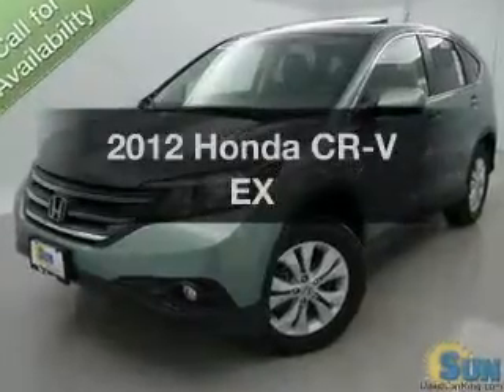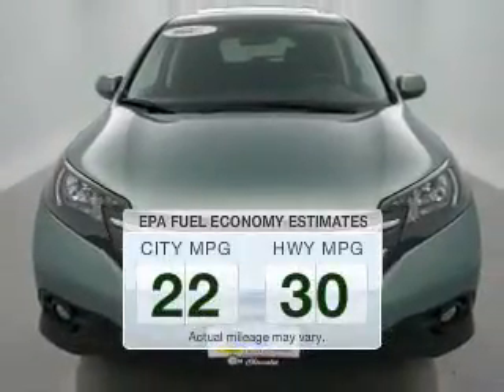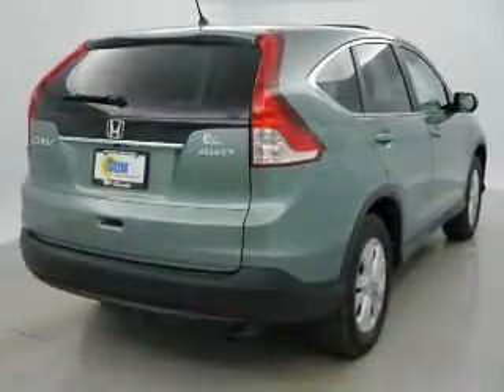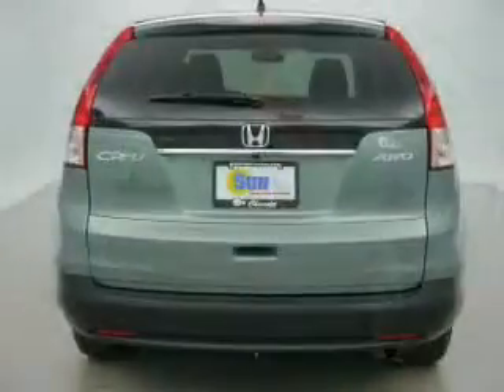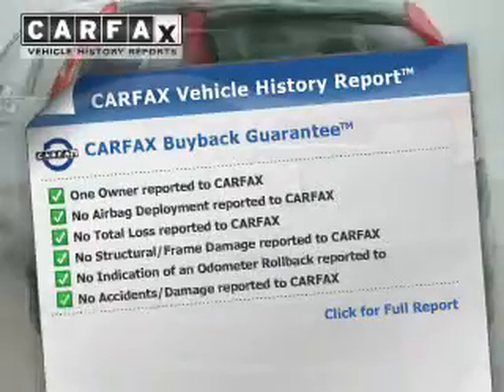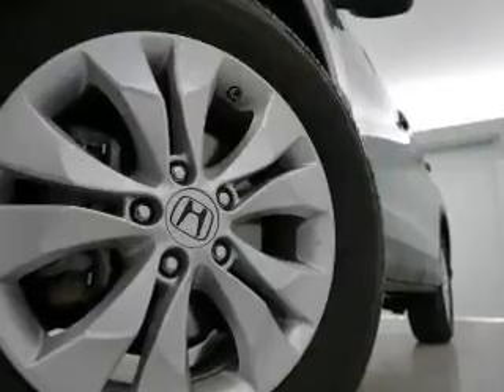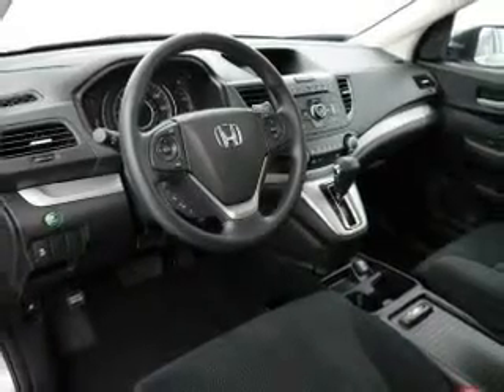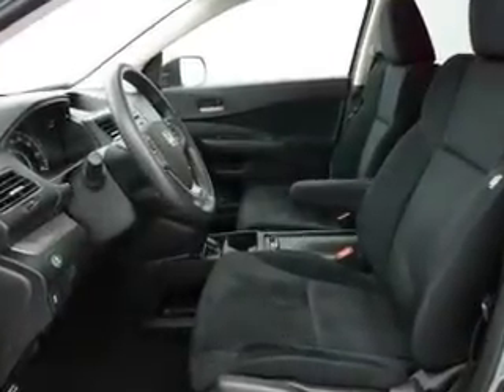2012 Honda CR-V - Chittenango NY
Year: 2012
Make: Honda
Model: CR-V
Trim: EX
Engine: 2.4 liter inline 4 cylinder 16 valve
Transmission: 5-Speed Automatic
Color: Opal Sage Metallic
Mileage: 22638
Address:
104 West Genesee Street